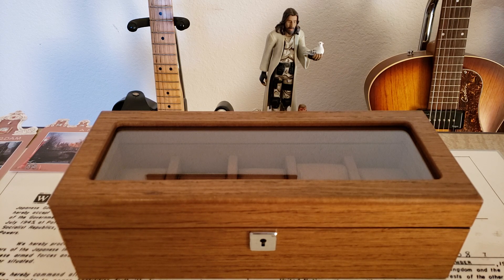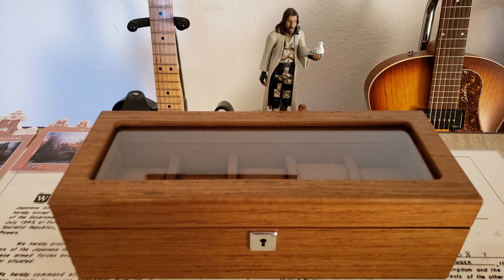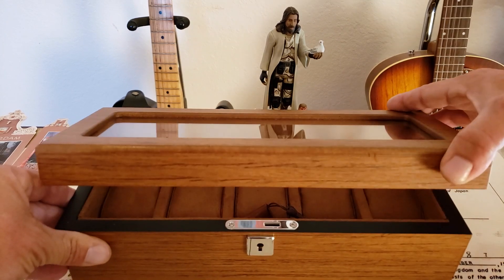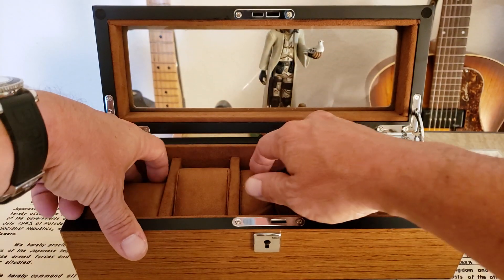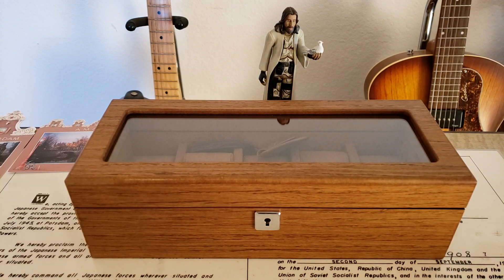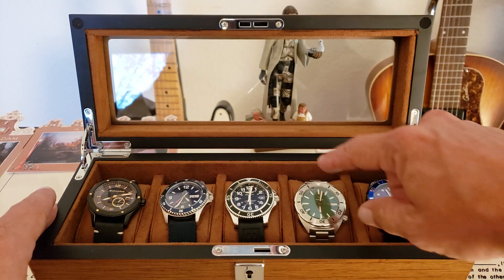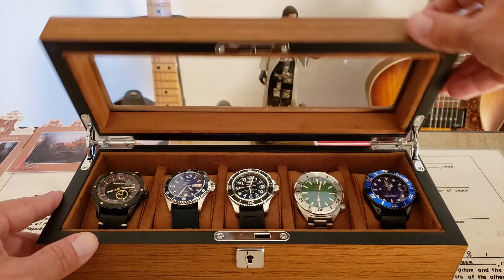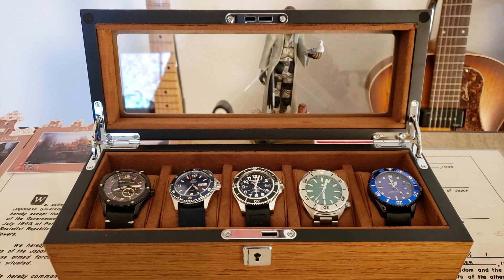NoRi Solid wood watch boxes on Amazon!!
Want to get product to me for review? Mail to me at:

4460 W Shaw Ave. #316